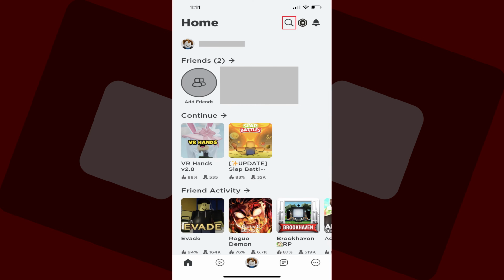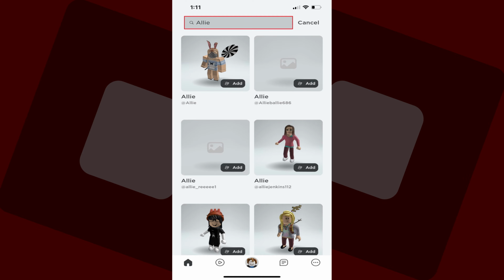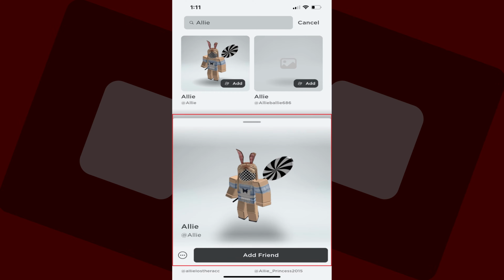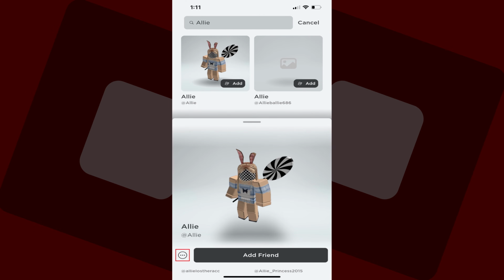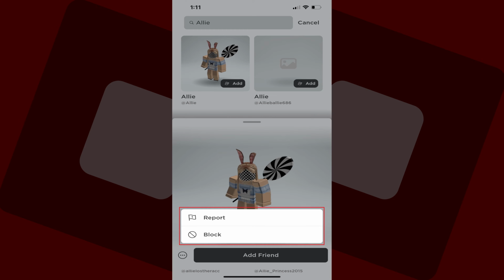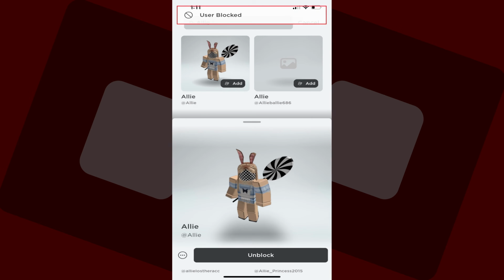How to Block Someone in Roblox Mobile App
In this video I'll show you how to block someone in the Roblox mobile app for iPhone, iPad and Android devices.

Timestamps:
Introduction: 0:00
Steps to Block Someone in Roblox Mobile App: 0:33
Conclusion: 1:29

Video Transcript:
While most people on Roblox are nice, there are some people on the platform you'd prefer to not deal with. Thankfully, when you run into those people, Roblox makes it easy to block them. When you block someone on Roblox they can no longer send you friend requests, send you private messages, and Roblox generally prevents putting you in situations where you'll interact with that person.

Now let's walk through the steps to block someone in the Roblox mobile app for iPhone, iPad and Android devices.

Step 1. Launch the Roblox app on your iPhone, iPad or Android device. You'll land on your Roblox home screen.

Step 2. Tap the "Search" icon at the top of the screen, and then search for the specific user you want to block. You can search by someone's username or display name.

Step 3. Tap the name of the Roblox user you want to block. Expanded information for this user will be shown on the lower part of your screen.

Step 4. Tap the ellipses that are displayed in this section to bring up a menu.

Step 5. Tap "Block" in this menu. You'll see a User Blocked message briefly at the top of this screen. This person will be blocked from interacting with you on Roblox going forward.